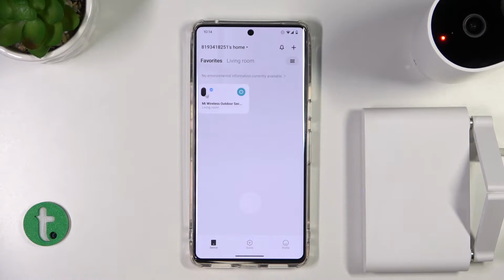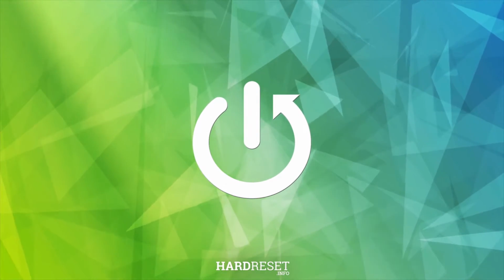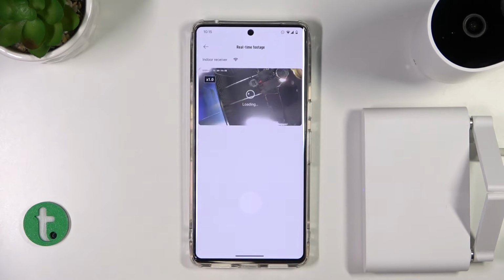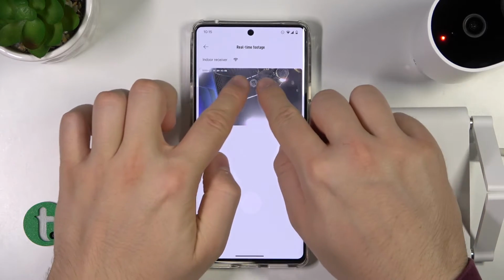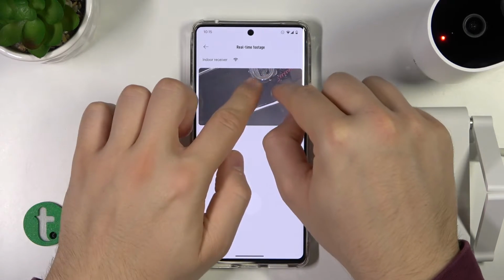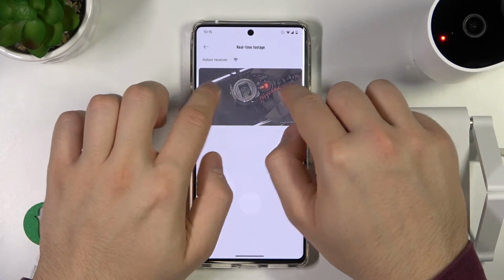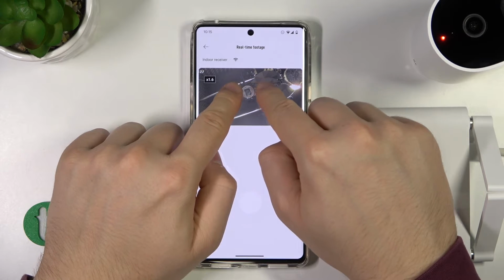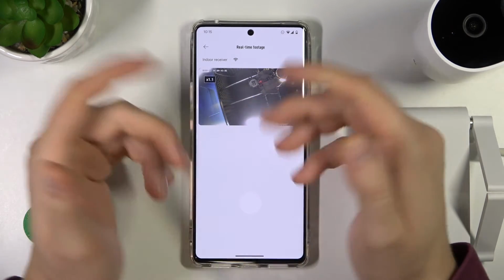Xiaomi Mi Wireless Outdoor Security Camera 1080p - Zoom In & Zoom Out on Real Time Footage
To zoom in and out on the real-time footage of the Xiaomi Mi Wireless Outdoor Security Camera 1080p, you will need to use the app that you use to control the camera.

Launch the app and select the camera to view the live video.

On the video feed, you should see a zoom control or a pinch-to-zoom gesture that you can use to adjust the zoom level.

To zoom in, use the zoom control or pinch the screen to zoom in. To zoom out, use the zoom control or stretch the screen to zoom out.

Note: The ability to zoom in and out on the live video feed may depend on the app and the camera's capabilities. Some cameras and apps may not have a zoom feature, or the zoom feature may be limited to a certain range. If you are unable to zoom in or out on the live video feed, it may not be possible with your camera and app.

How To zoom out with Xiaomi Mi Wireless Outdoor Security Camera ?
How to zoom in with Xiaomi Mi Wireless Outdoor Security Camera ?
How to magnify Xiaomi Mi Wireless Outdoor Security Camera ?
Can i use zoom on Xiaomi Mi Wireless Outdoor Security Camera ?